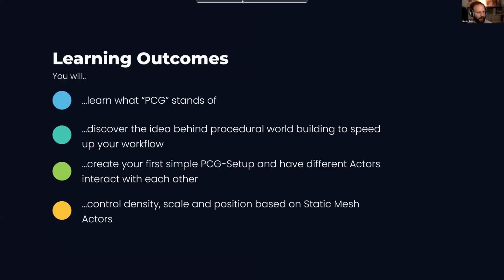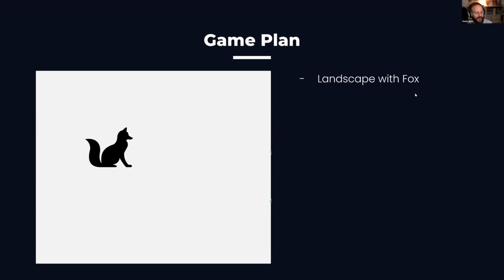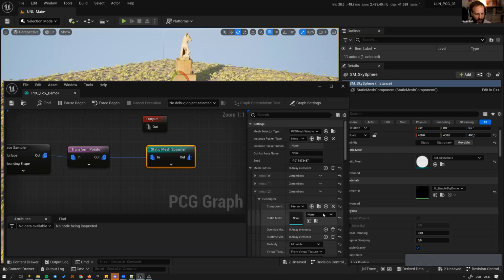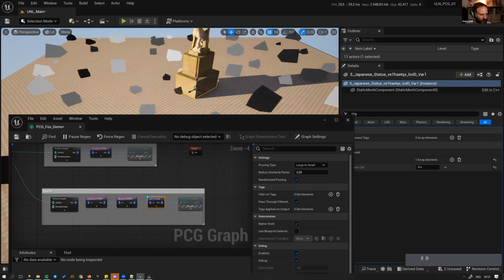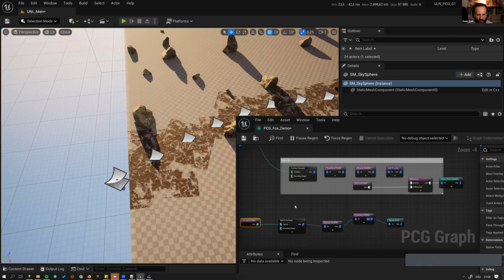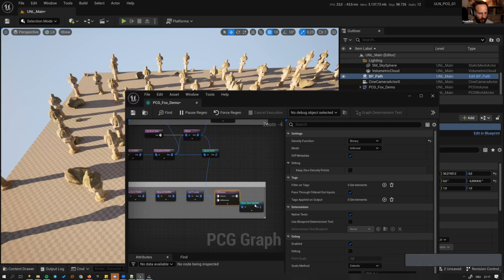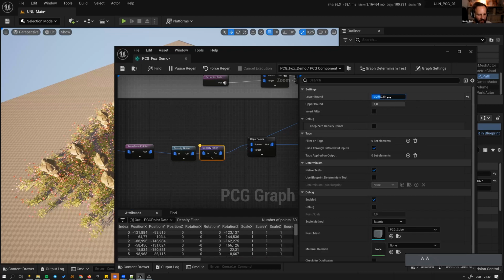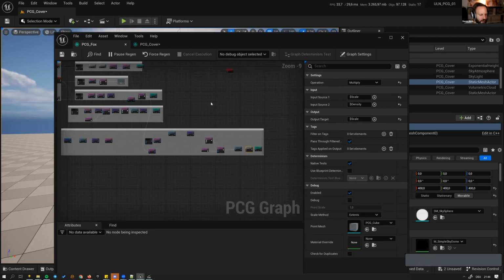Easy Procedural Content Generation in Unreal Engine 5.2 | PCG Unreal Tutorial | Learning Nugget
Procedurally Generated Content got us all excited at the Unreal Engine 5.2 launch! Especially for our team of Unreal Trainers, it was one of the hottest topics.

But how do you prepare your assets and projects so that you too can create content quickly and easily in no time?

WE SHOW YOU!! Here in our Ultimate Learning Nugget with Daniel Rath

By the way: If you want even more free Learning Nuggets AND are looking for a community to help you learn Unreal Engine, join our Circle